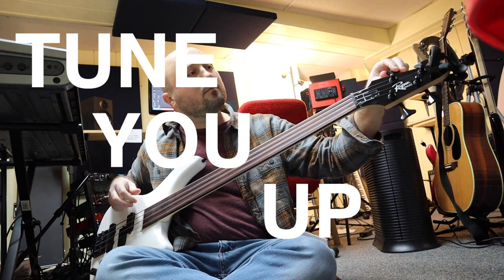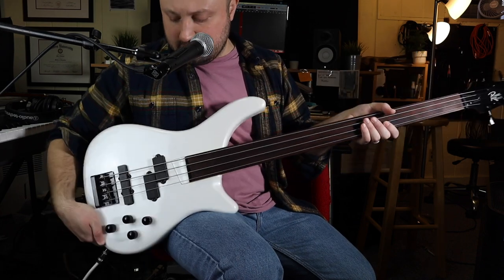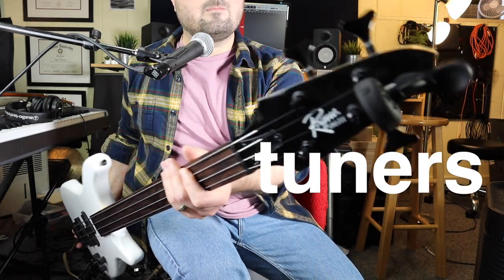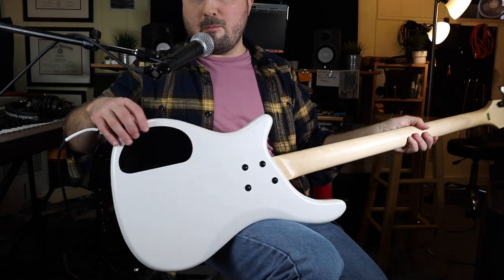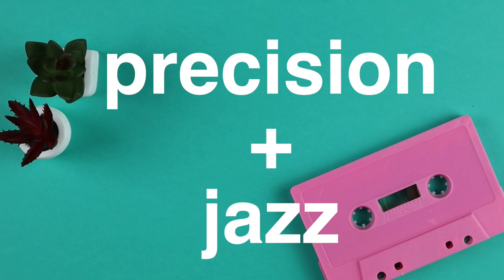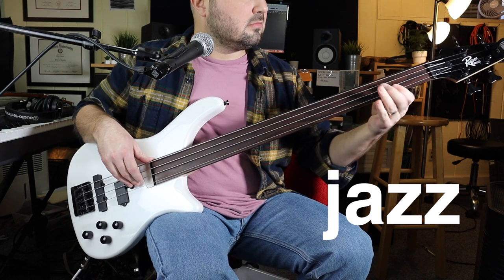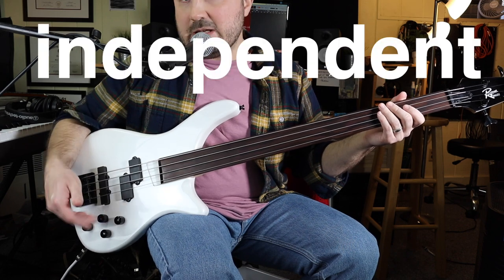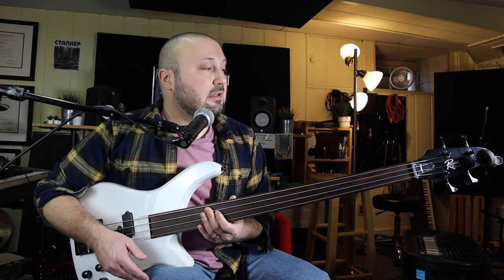My first FRETLESS, a $99 ROGUE Bass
Unboxing and reviewing my first fretless bass, $99 Rogue LX200BF I picked up from Guitar Center.